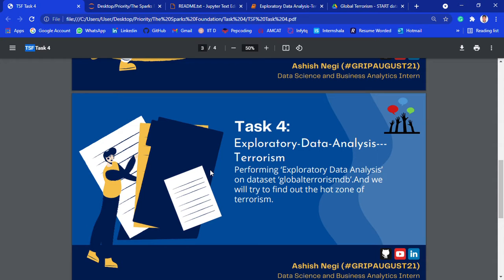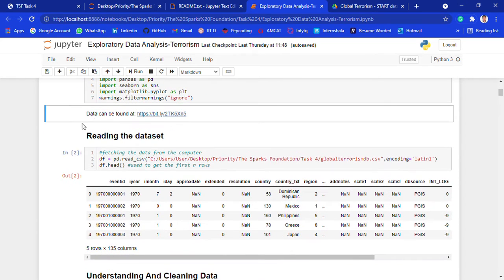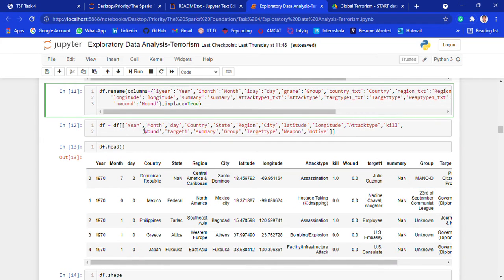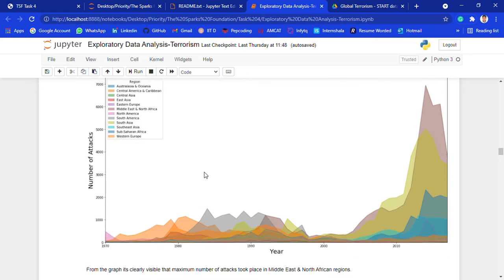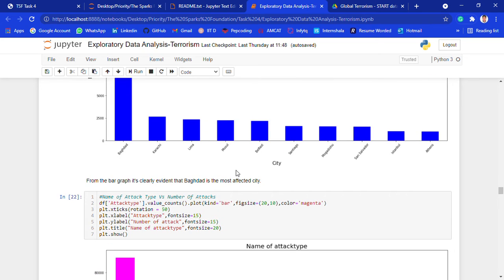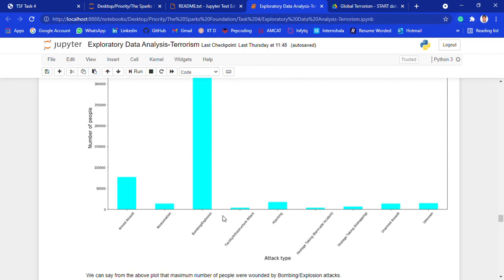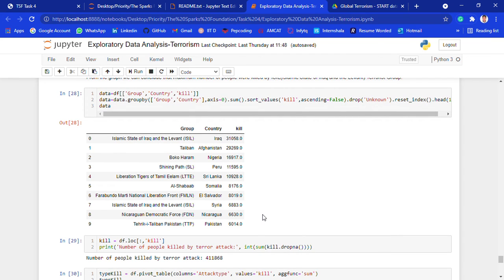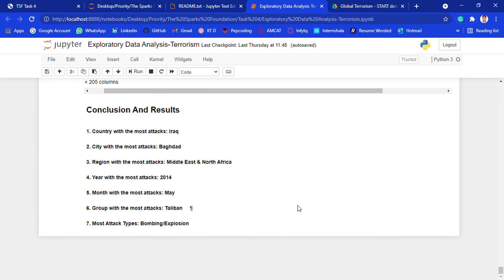Exploratory Data Analysis - Terrorism : The Sparks Foundation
I am very glad to share that I have successfully completed Task 4 of Data Science and Business Analytics Internship at @The Sparks Foundation for Graduate Rotational Internship Program grip using Exploratory Data Analysis.

TASK 4: Performing ‘Exploratory Data Analysis’ on dataset ‘globalterrorismdb’.And we will try to find out the hot zone of terrorism.

Tools used :
Language: Python
Algorithm: Exploratory Data Analysis
IDE: Jupyter notebook

Thank you The Sparks Foundation for providing me this opportunity.